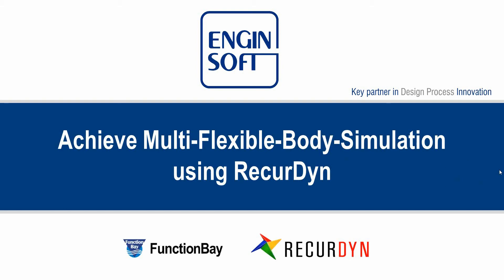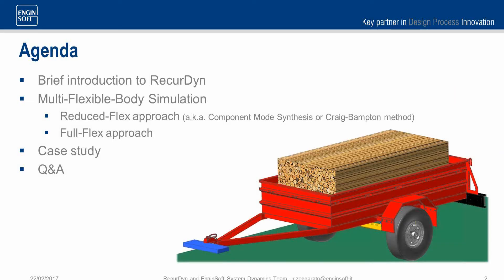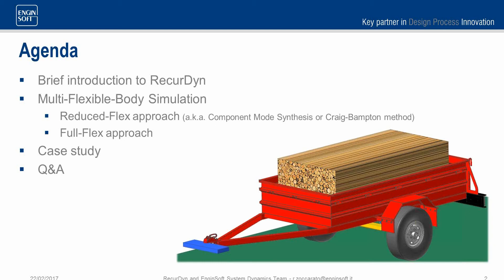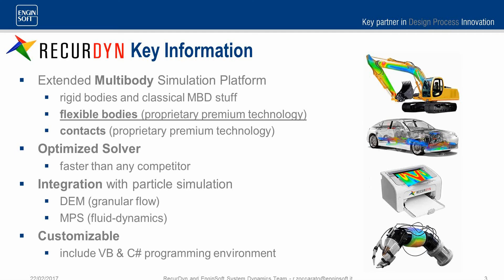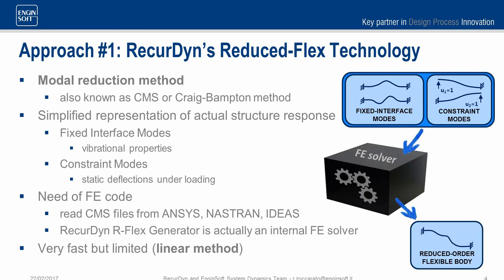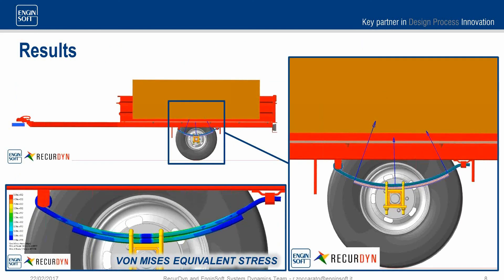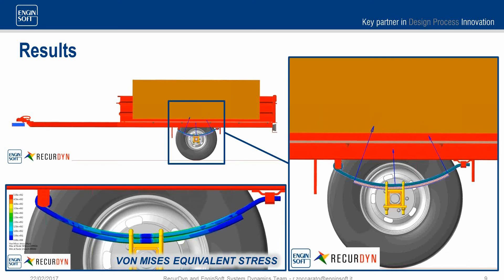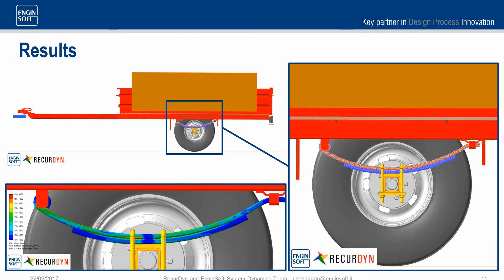Achieve Multi-Flexible-Body-Simulation using RecurDyn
While simulating rigid body dynamics has become a relatively easy task, flexibilities in the simulation of moving mechanisms still require specific expertise. Neglecting to represent this accurately or simplifying the simulation can cause time consuming trial and error approaches, and increasing risk of expensive prototype costs.
The graphical user interface of RecurDyn provides clear and detailed information about the properties that need to be defined for a correct flexible analysis and allows the flexible model to be set up without the need of an external FE software.